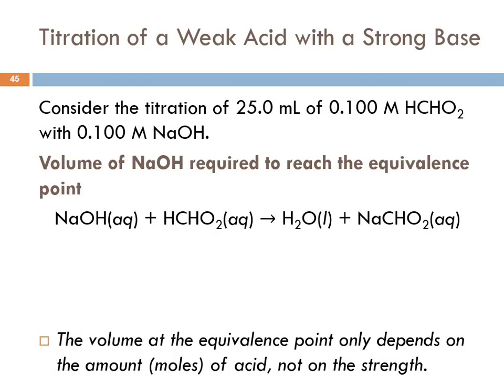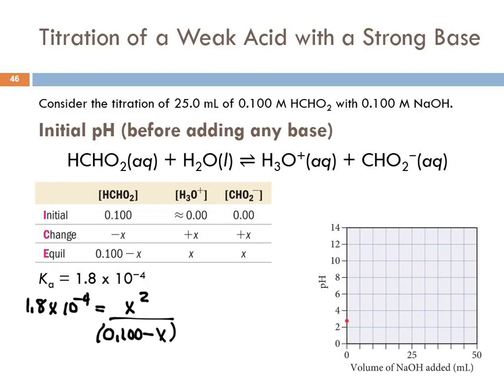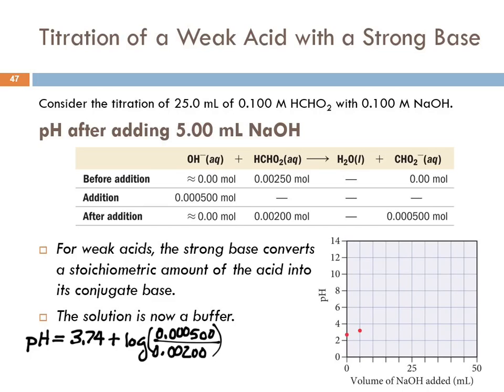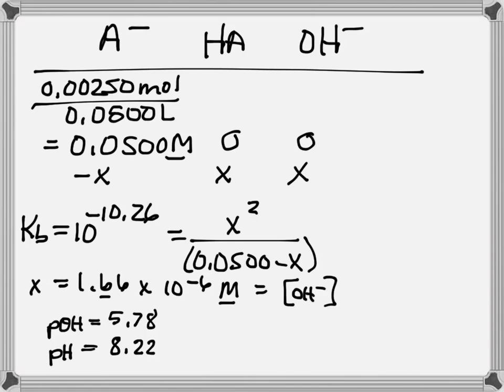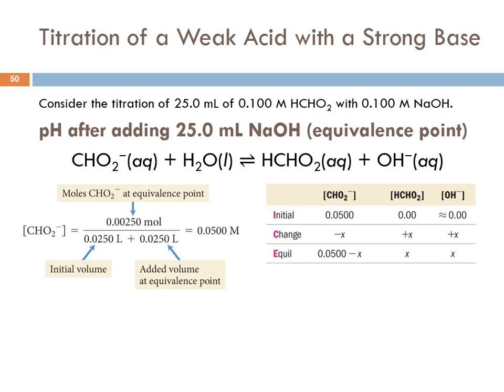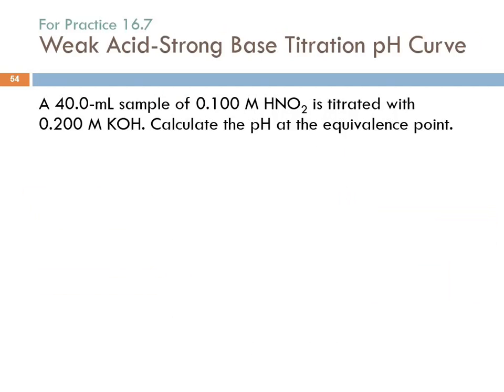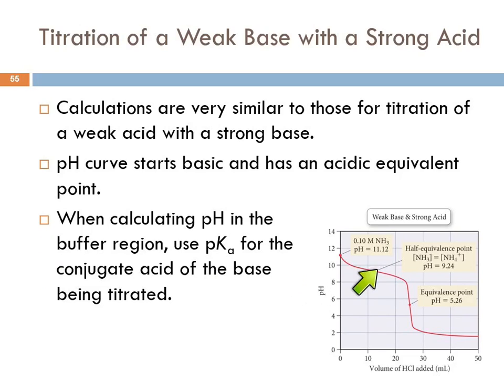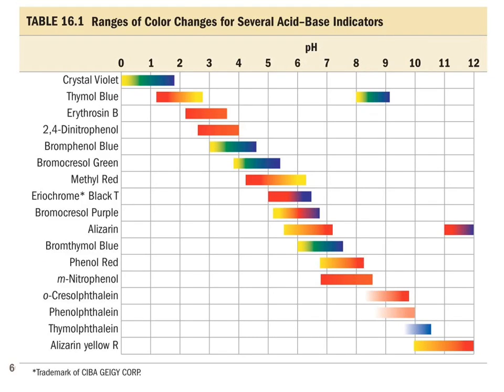1B 16.4 part 2